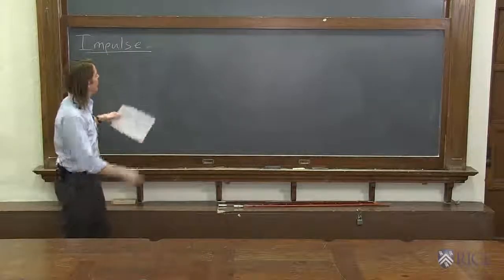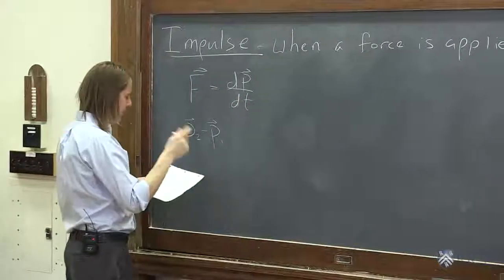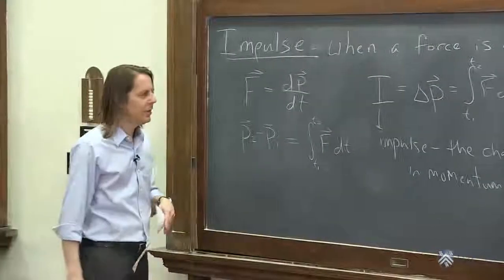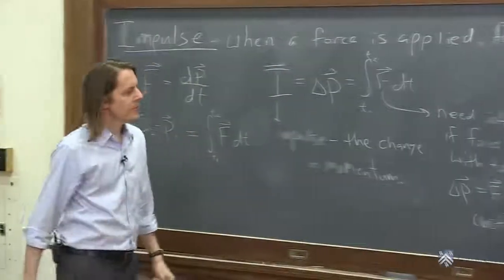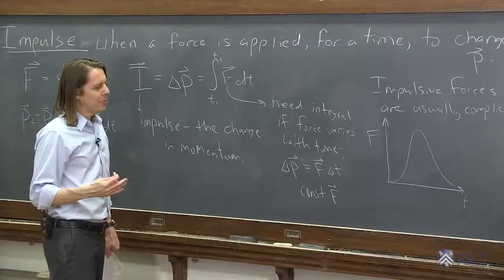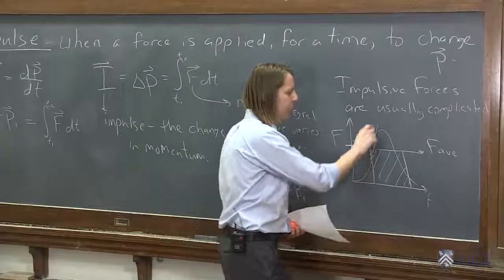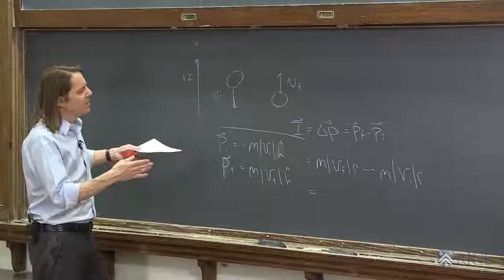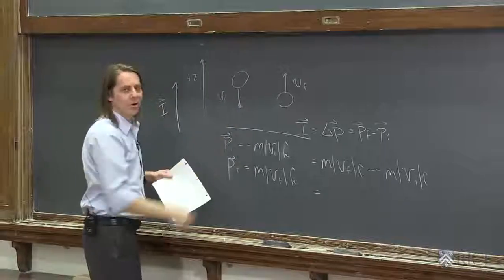Momentum 5 - Impulse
We consider the brief forces that occur between objects when they strike each other and change momentum.